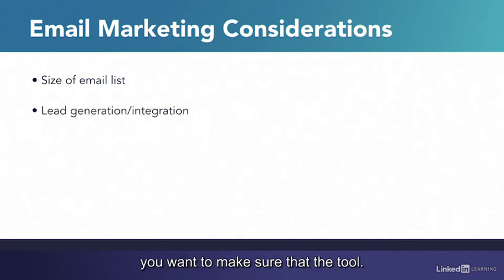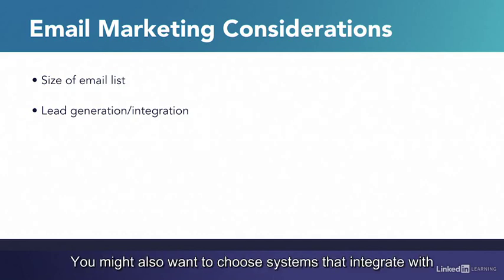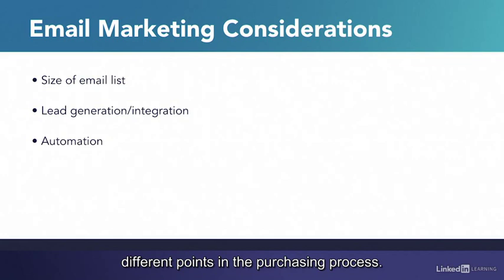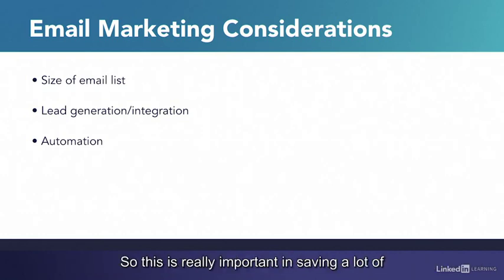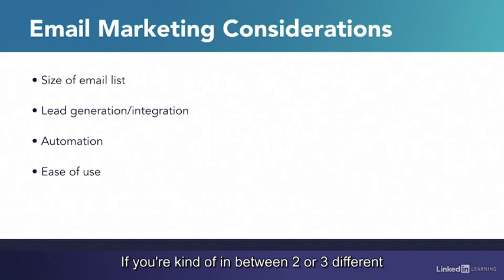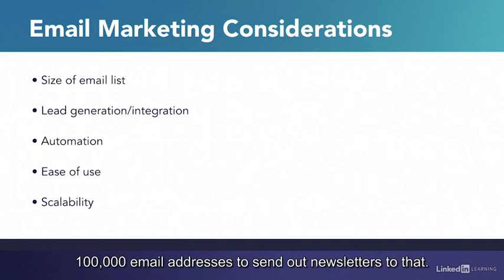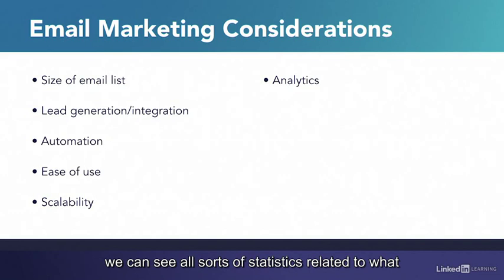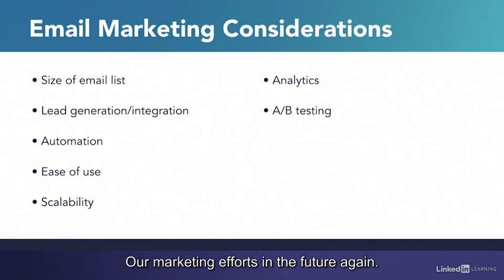اعتبارات قبل الاختيار (الجزء 13)